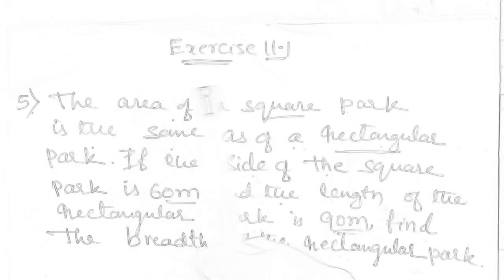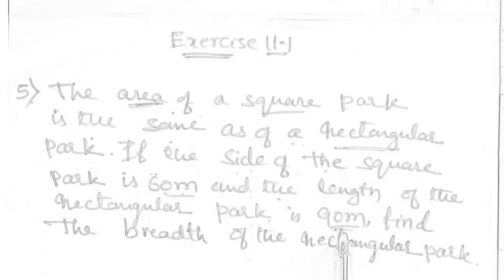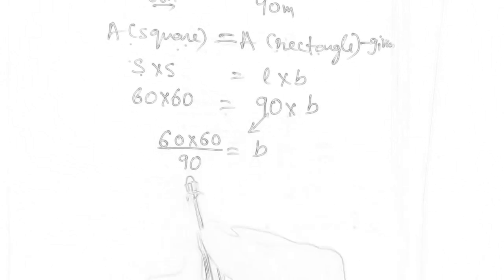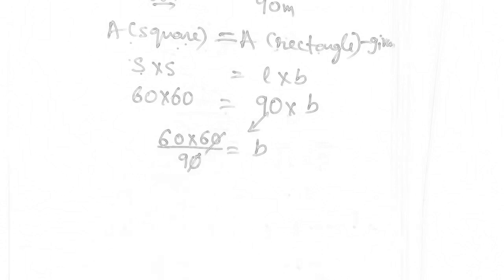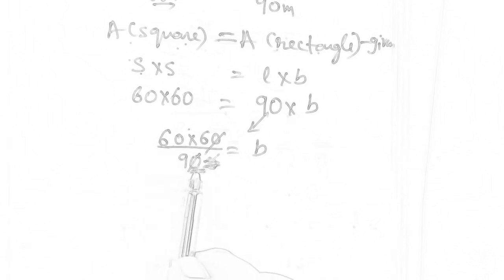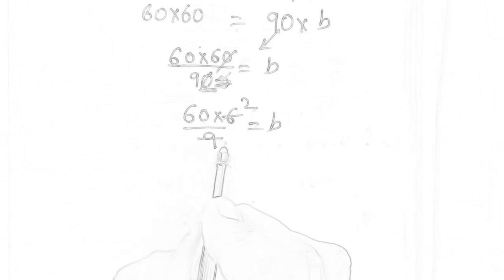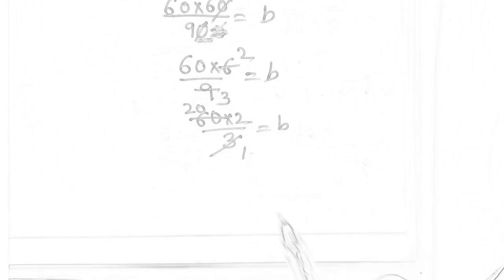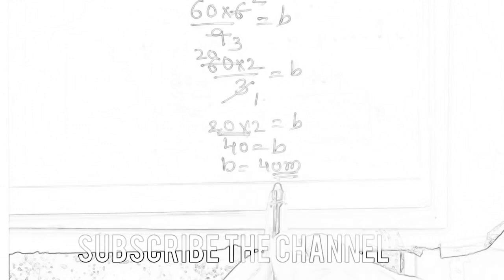class 7 maths exer 11.1 q.no.5.IN KANNADA perimeter and area Kseeb | cbse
perimeter and area exercise 11.1 q.no.5 explained in english and kannada.
easy steps .
Kseeb class 7 maths
q.no. 5 exercise 11.1 class 7
perimeter and area Kseeb class 7